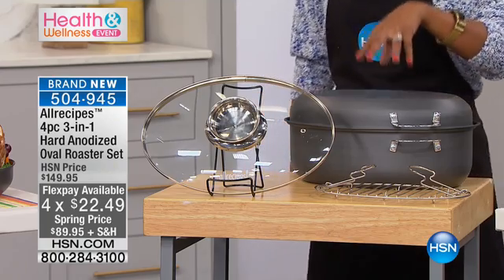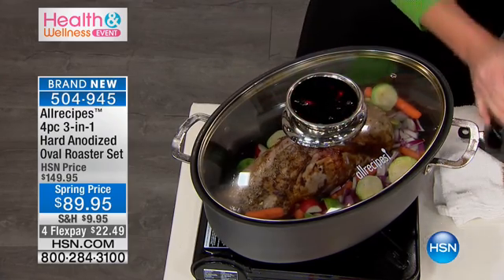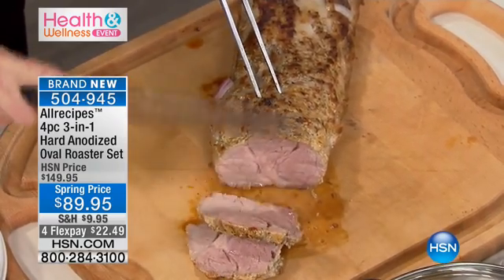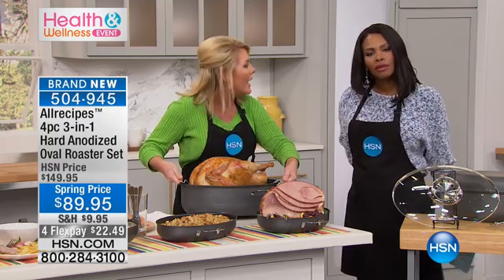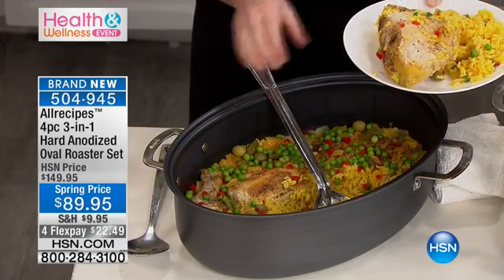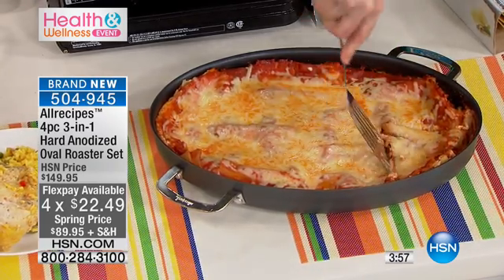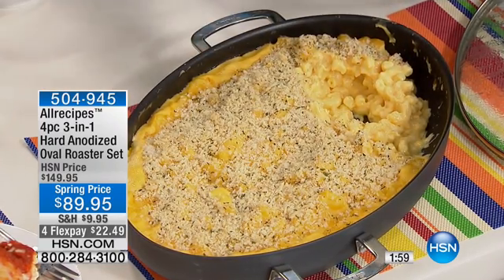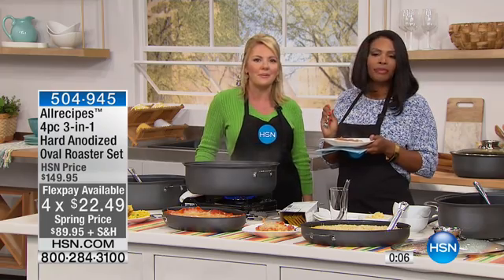Allrecipes 4piece 3in1 Hard Anodized Oval Roaster Set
Good cooks know versatility in the kitchen is the key, and this clever Allrecipes set delivers reliable solutions for your cooking needs. The...